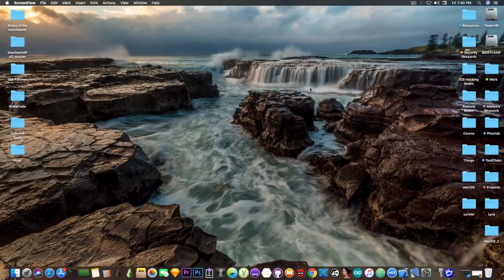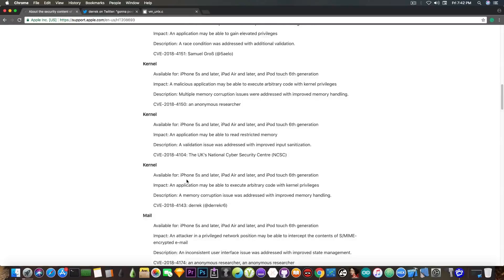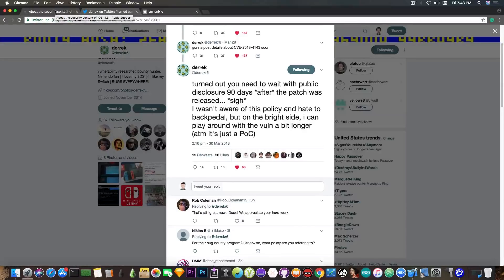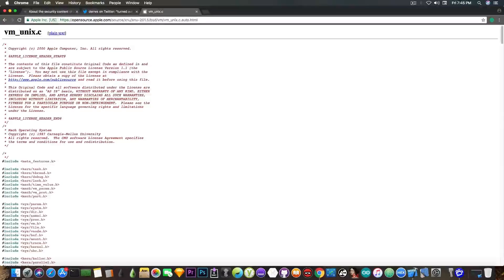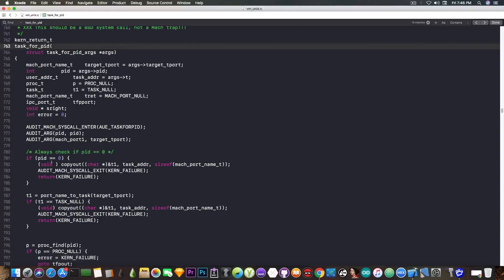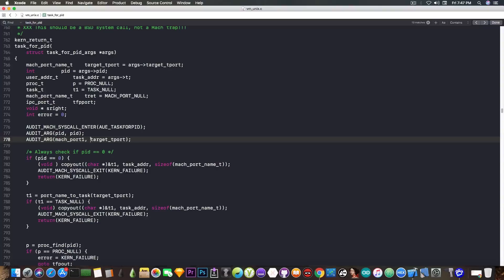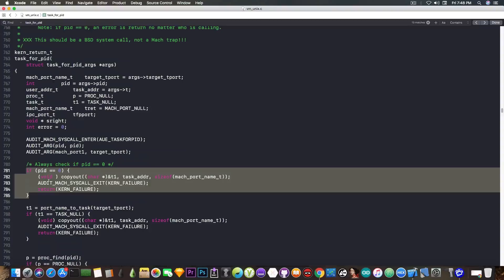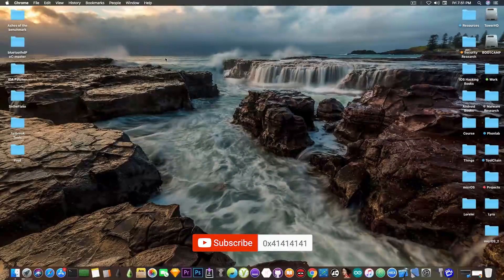iOS 11.2/11.2.6 GREAT JAILBREAK News! New Kernel Vulnerabilities | task_for_pid(0) Explained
In today's video, we're discussing the security contents of the iOS 11.3, which revealed the fact that 3 Kernel vulnerabilities exist in iOS 11.2.1 up to iOS 11.2.6. One of these Kernel Vulnerabilities will, fortunately, receive soon a write-up from the security researcher who submitted it to Apple. This is very important for jailbreak development. Kernel vulnerabilities are very powerful. Exploited well, they give one the ability to pretty much do anything with the kernel.

Coolstar said a few months ago that a kernel exploit with tfp0 (task_for_pid(0)) is pretty much what it would take to be able to port Electra at least up to iOS 11.2.2. Although this kernel vulnerability is just PoC for the moment, depending on how powerful it is, it might be enough to get this process started, granted we get to exploit.

The security researcher has to wait 90 days unfortunately before he'll be able to disclose the vulnerability and publish a write-up. This is unfortunate, but it is a rule he has to follow. In meantime, he said he will spend some time to take a deeper look into the vulnerability. This will result in a better write-up.

In this video, I am also explaining what is tfp0 (task_for_pid(0)) and how it affects jailbreaking. The reason I am explaining it is that if you know how stuff works behind these jailbreak tools, you're able to make educated guesses on what iOS version you should stay on, and the importance of various vulnerabilities.